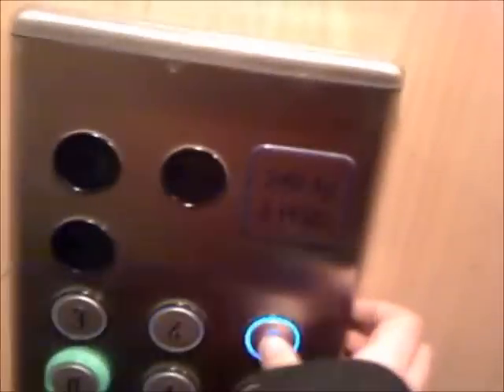Old vs New video Hvilan elevator @ Hälsingegatan 7